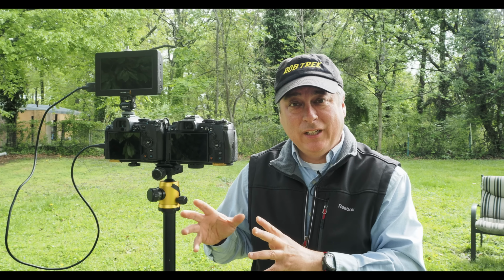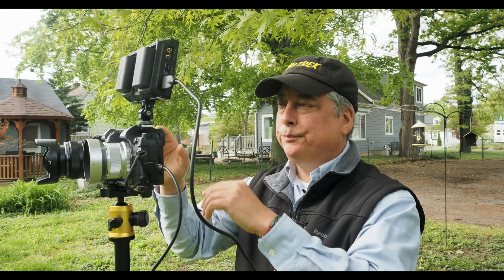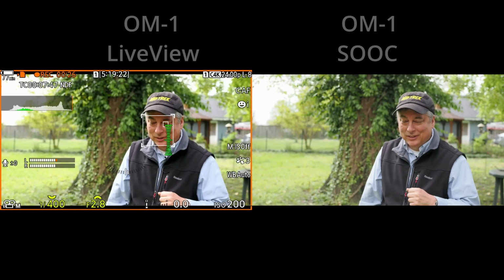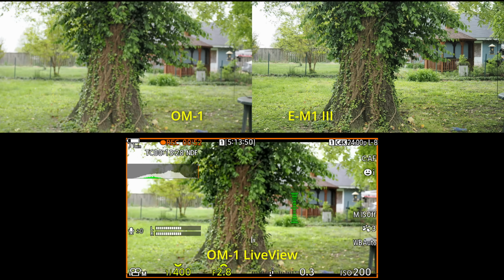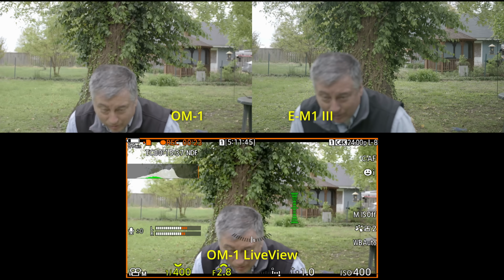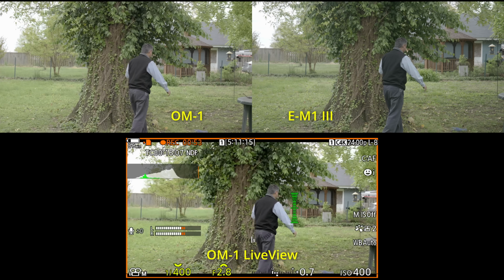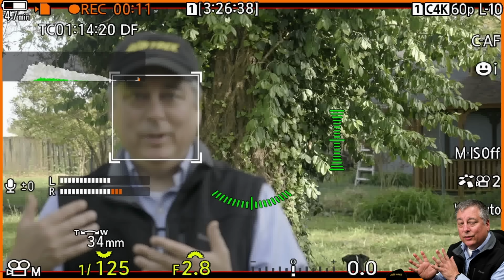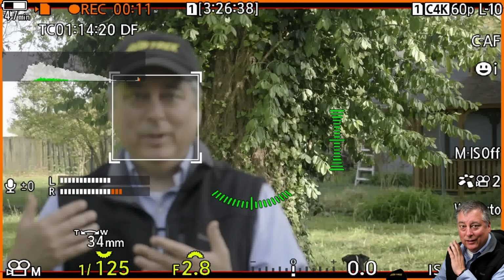OM System OM-1 AF Face Detect Test in Video Part 2 ep.363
The OMSystem OM-1  AF Face Detect in video seems to be working great!

My eBay Link ad*